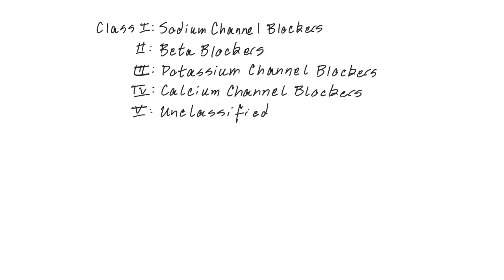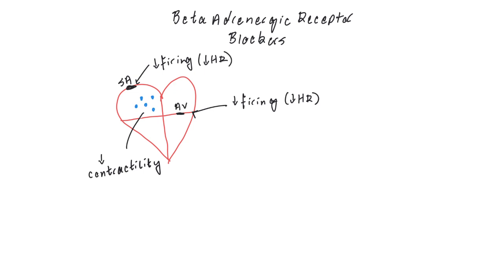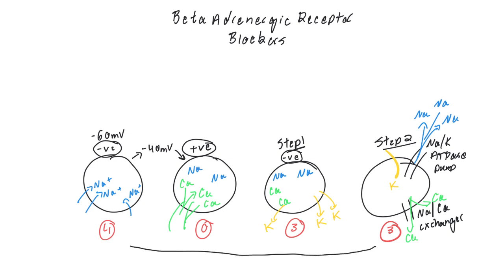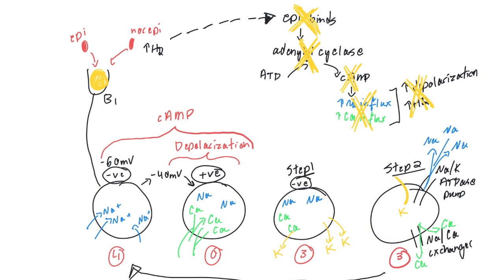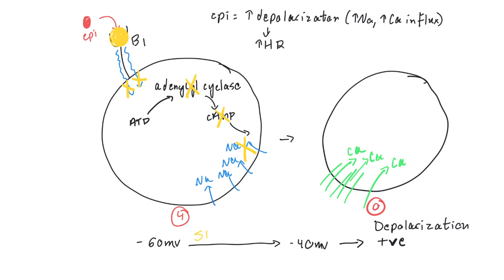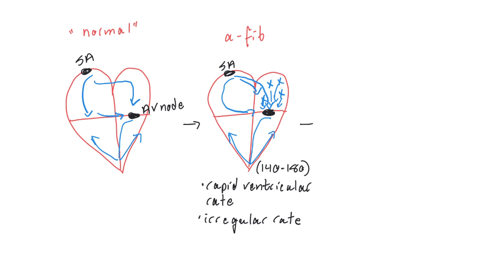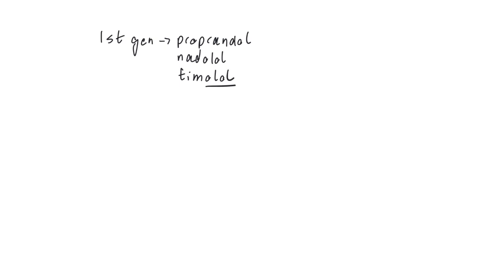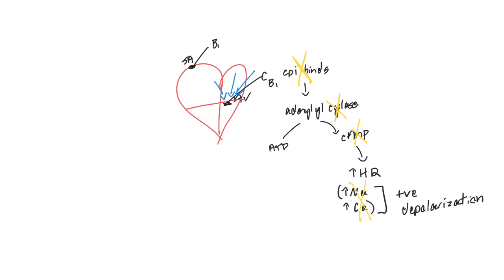Class II Anti-Dysrhythmics Beta Blockers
Beta Adrenergic Blockers exist in many different therapeutic classes, including anti-dysrhythmics.  In this video I discuss their mechanism as rate control drugs and give a clinical example.